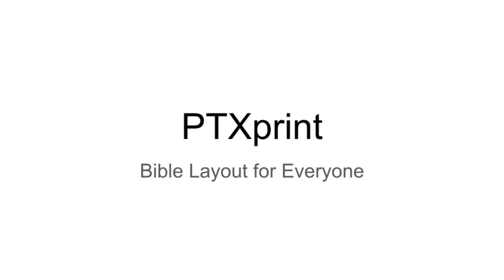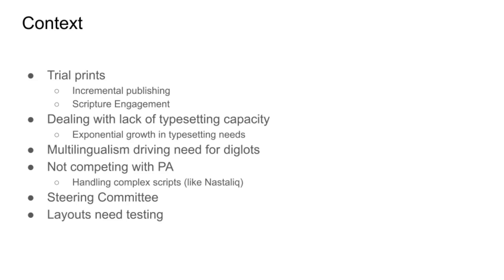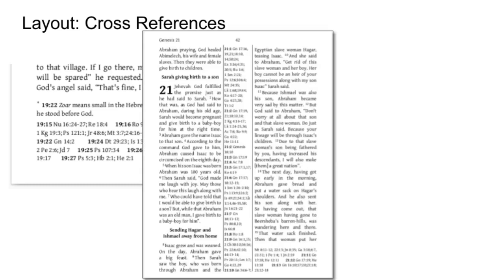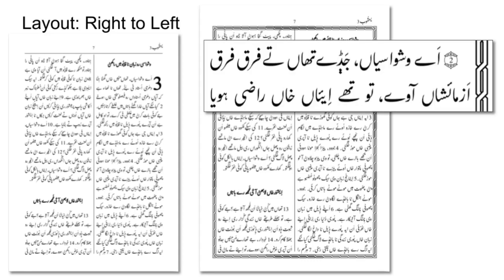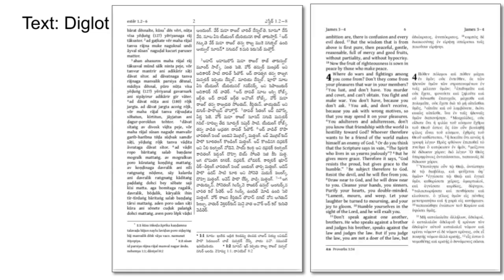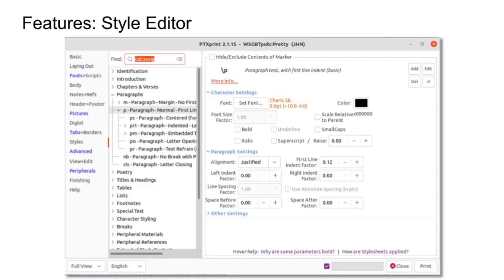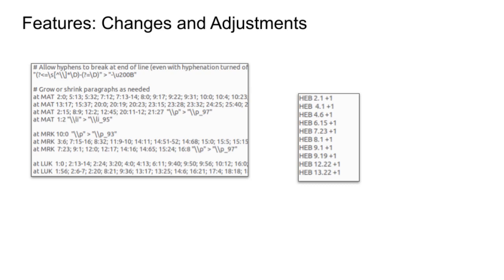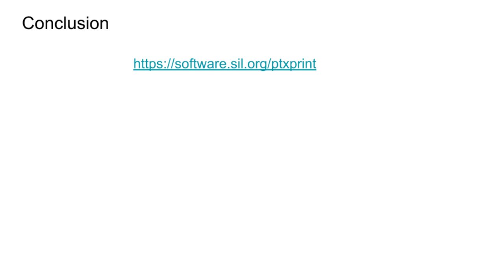PTxPrint 2.1presentation LT Conference May 2022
This was a PTxPrint 2.1 presentation given at the SIL Language Technology Conference in May 2022.  The presentation gives an overview of the problem PTxPrint is intended to solve as well as a brief look at it's capabilities.